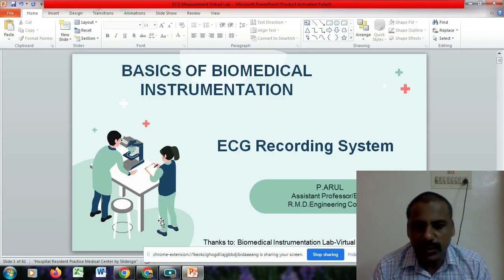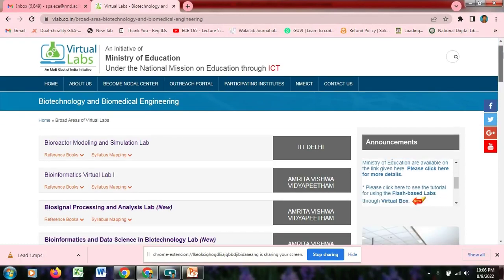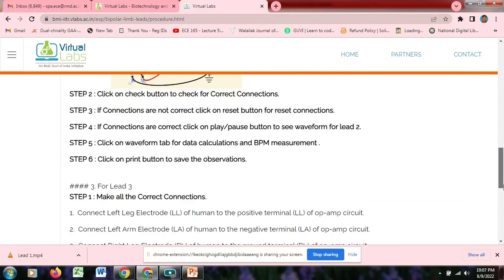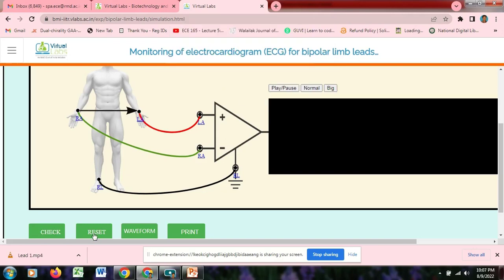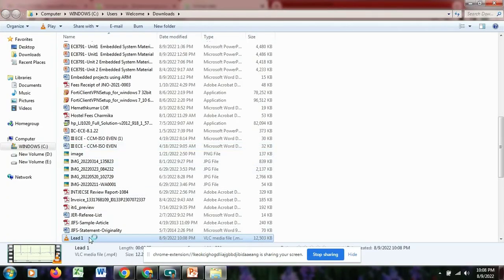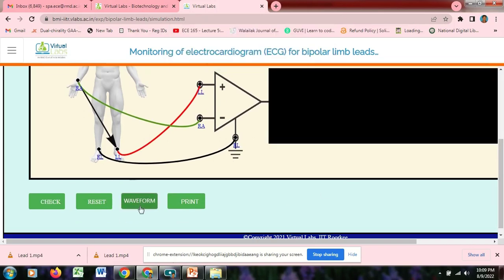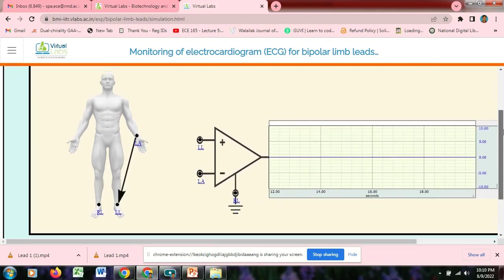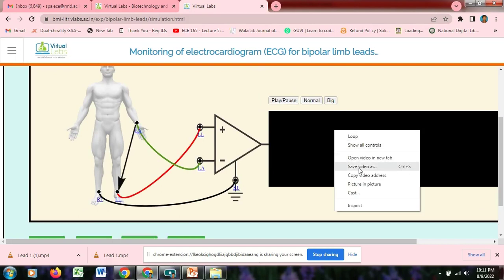Virtual 3 lead ECG Measurement System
Biomedical Instrumentation Lecture Series